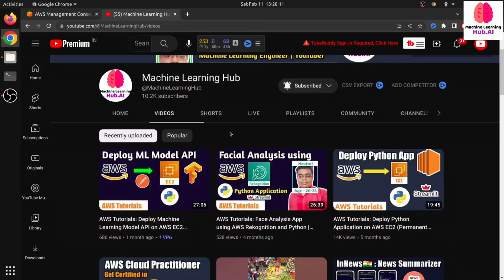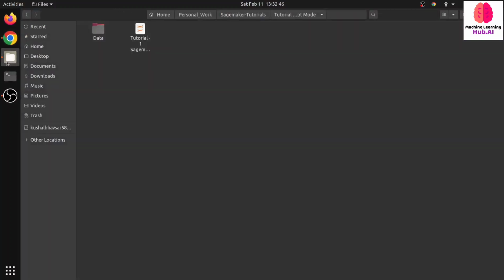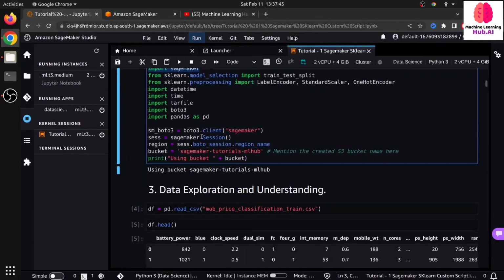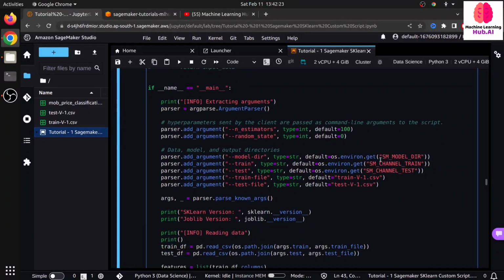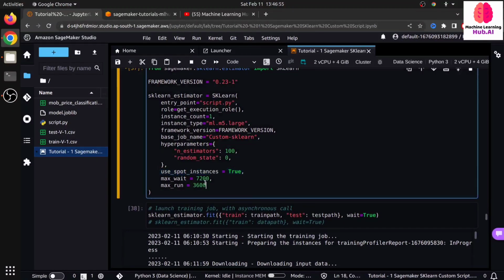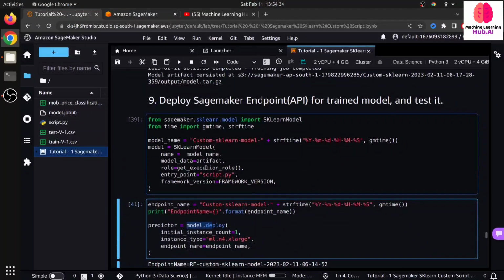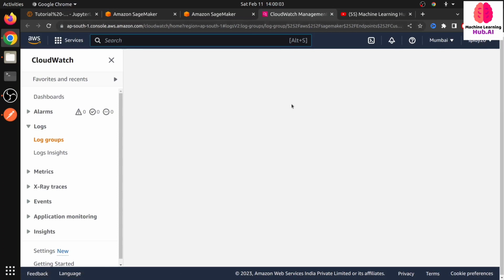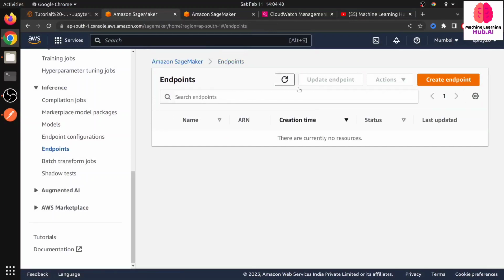Sagemaker Tutorial - 1 | Build a Sklearn Model with AWS Sagemaker & Custom Training Script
In this video, I am explaining "How you can deploy your custom Sklearn model into the AWS Sagemaker"

Steps that we followed -
1. Initialize Boto3 SDK and create S3 bucket.
2. Upload data in Sagemaker Local Storage.
3. Data Exploration and Understanding.
4. Split the data into Train/Test CSV File.
5. Upload data into the S3 Bucket.
6. Create a Training Script
7. Train script inside Sagemaker container.
8. Store Model Artifacts(model.tar.gz) into the S3 Bucket.
9. Deploy Sagemaker Endpoint(API) for the trained model, and test it.

Note: If you want me to solve your errors and make the project run into the system, I will do it using a remote desktop, and it will be paid.